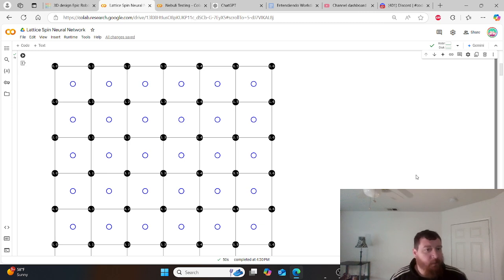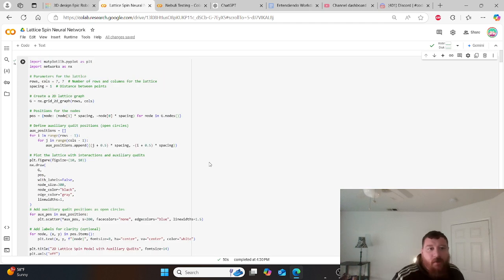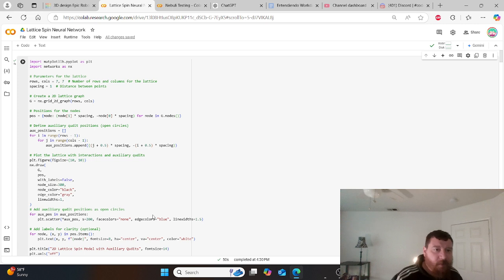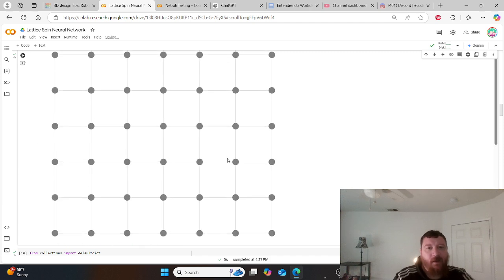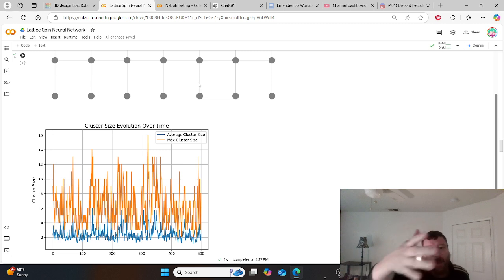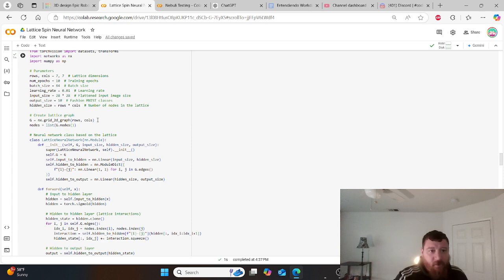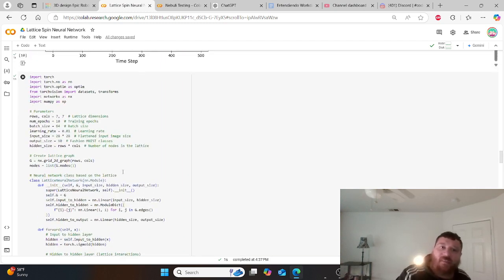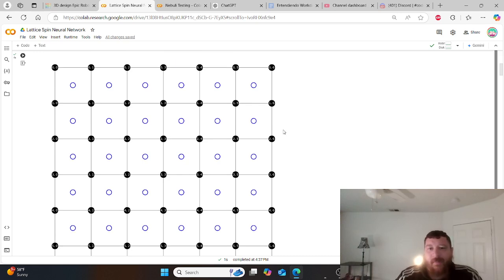AI Physics: I Doubled The Performance Of A Neural Network Simply By Shaping It Like A 2-D Lattice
Dive into the fascinating world of neural networks and explore how their shape can dramatically impact their performance.

In this video, Richard Aragon discusses a groundbreaking discovery in the realm of neural networks. Richard has found that a neural network shaped like a 2D Quantum Lattice, a grid with a hollow center, has significantly better performance than a standard neural network. This unique shape allows for greater stability in terms of entropy and cluster dynamics, leading to a surprising increase in accuracy.

Here's what you'll learn:

The importance of shape in neural network design.
An introduction to the 2D Quantum Lattice structure.
How this shape stabilizes entropy and cluster dynamics.
The surprising performance boost achieved with this shape.
If you're interested in the intersection of physics, quantum mechanics, and artificial intelligence, you won't want to miss this video!